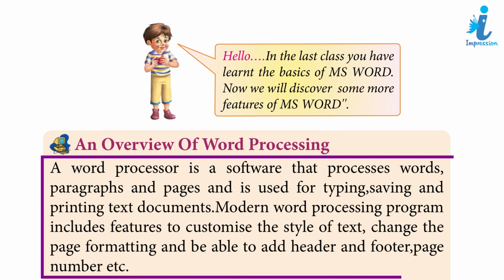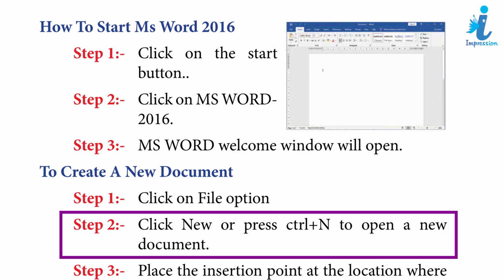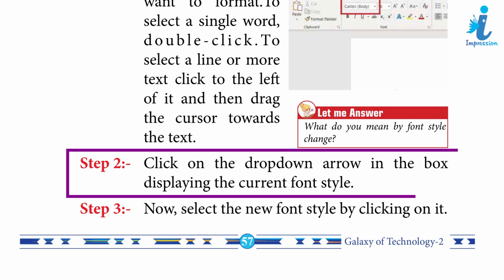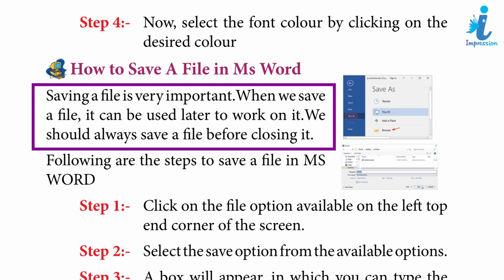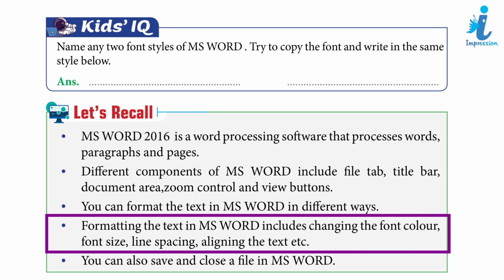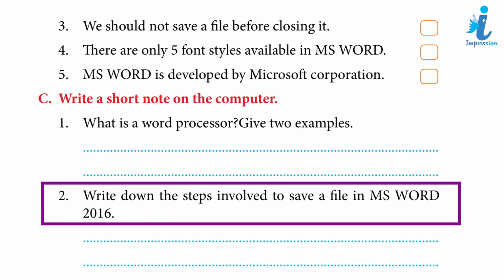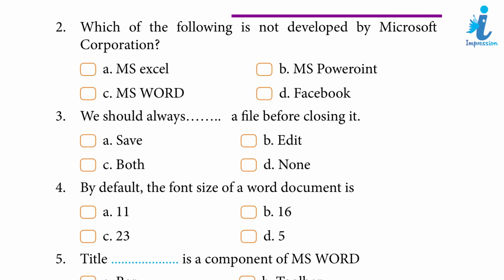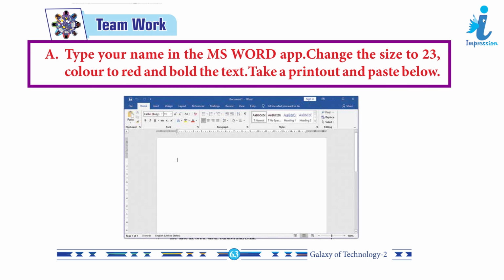Computer Class 2 Chapter - 6 Introduction To Ms Word | Impression Publication